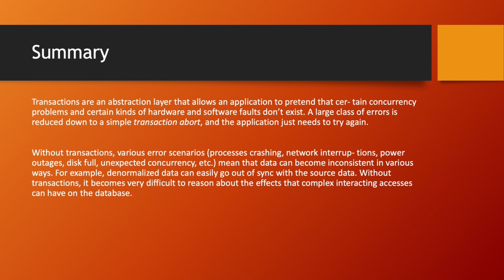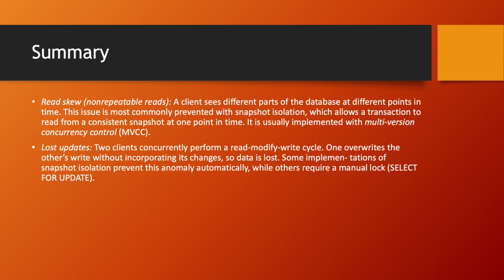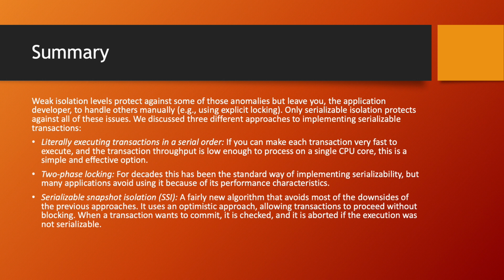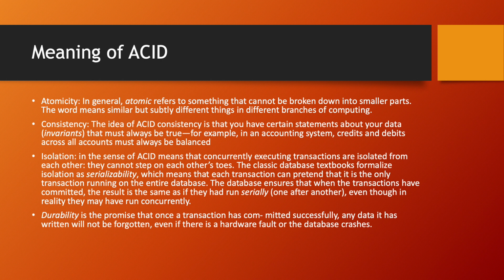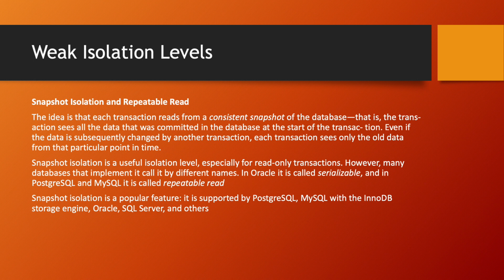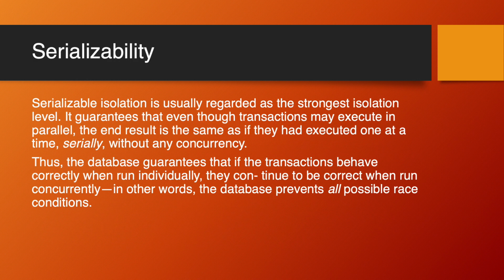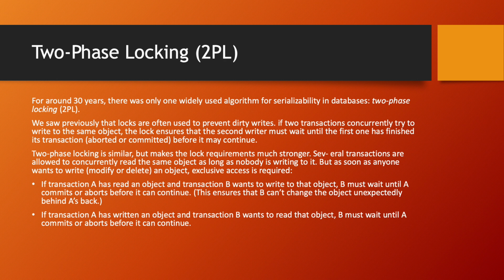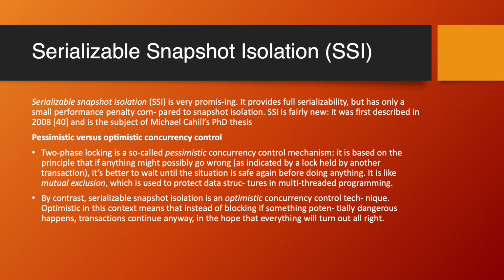[Summary Notes] DDIA Chapter-7: Transactions